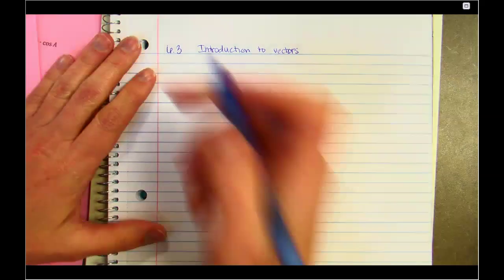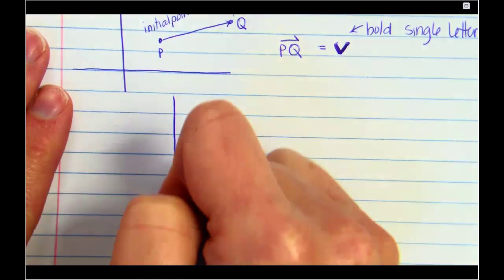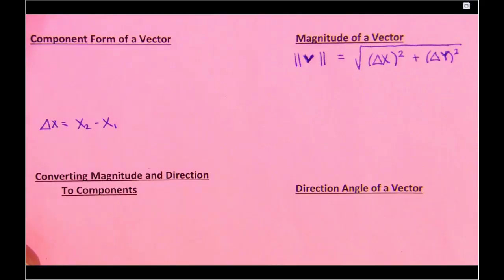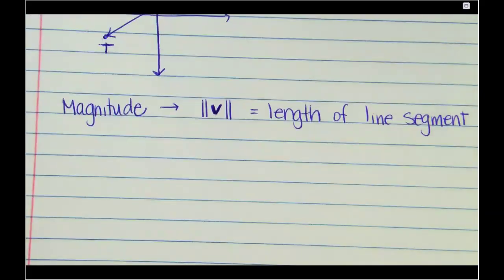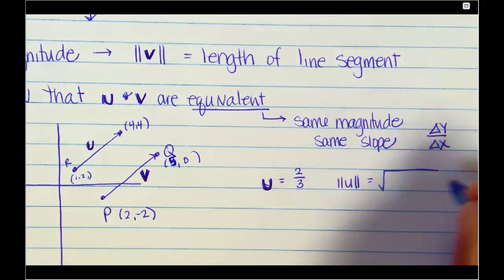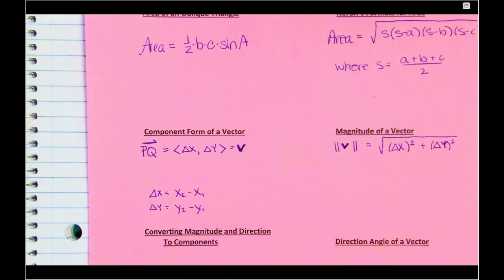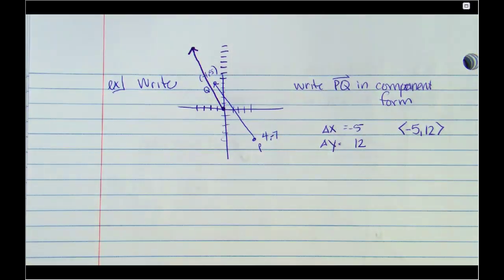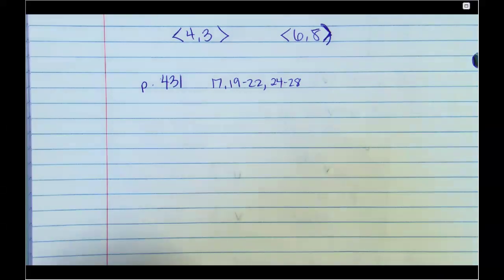3/26 Precalc, intro to vectors Lesson 6.3